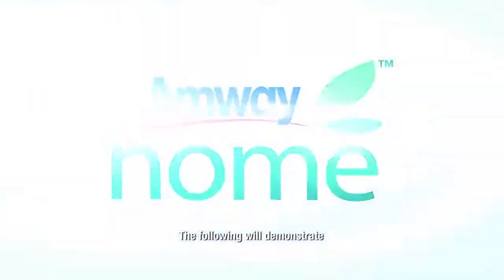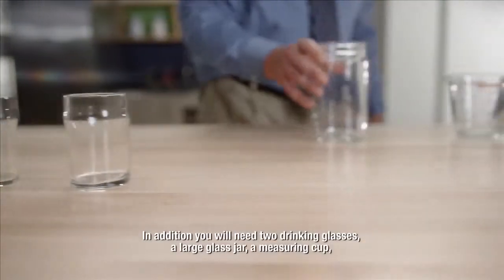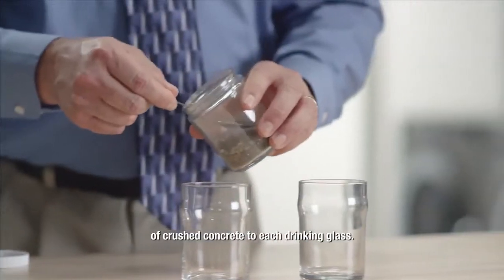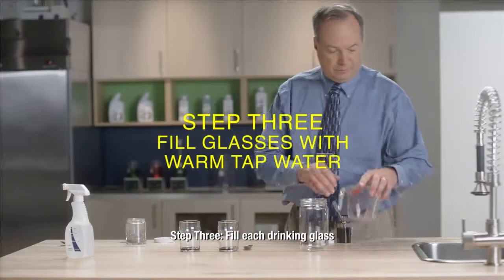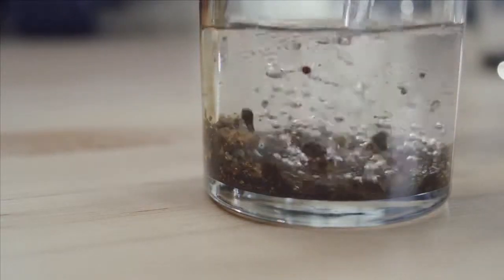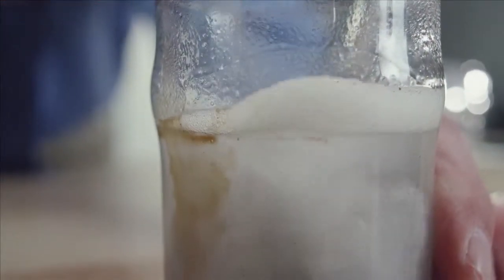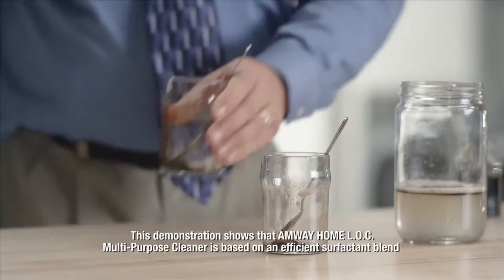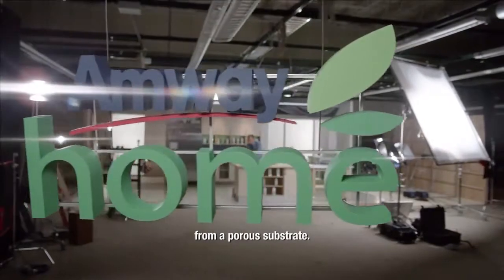AMWAY HOME L.O.C - ABILITY TO EMULSIFY DIRTY OIL FROM A POROUS SUBSTRATE